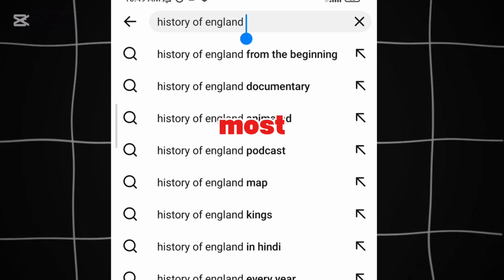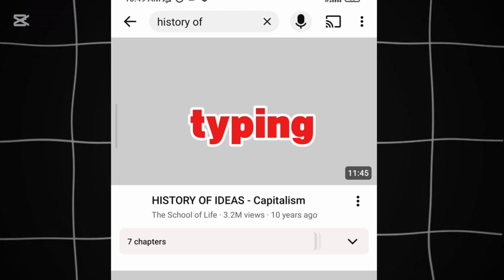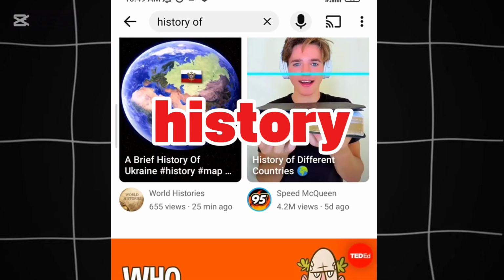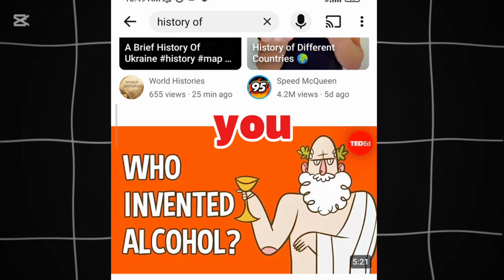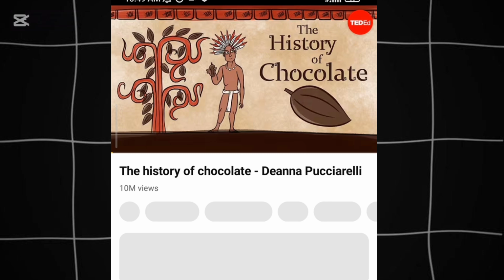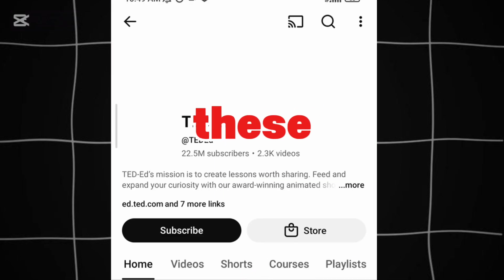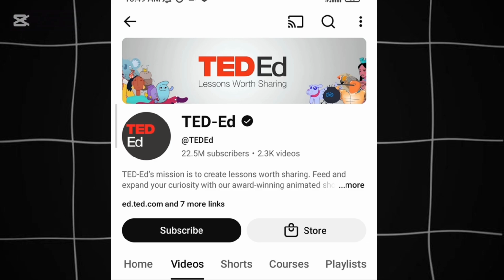How to Find Viral Keywords Using YouTube Search (Step-by-Step Guide)